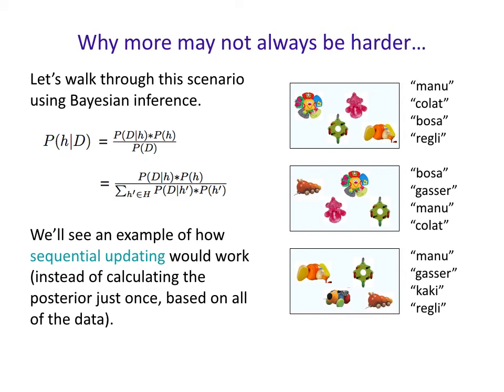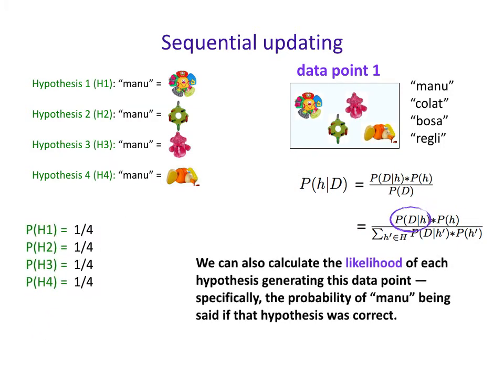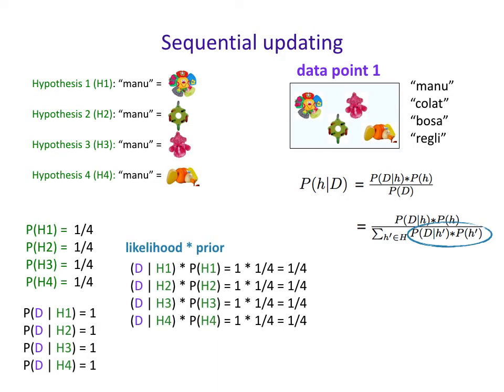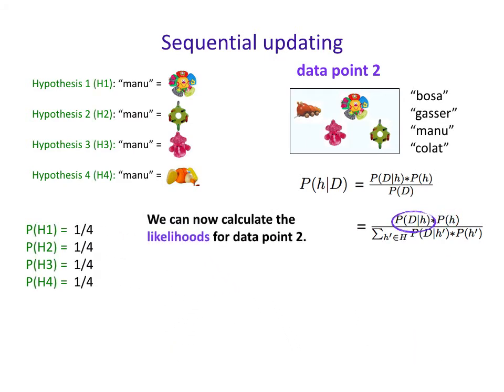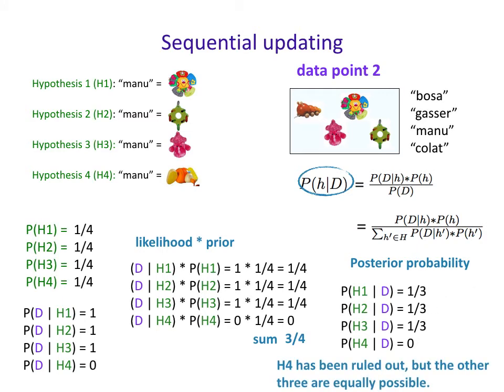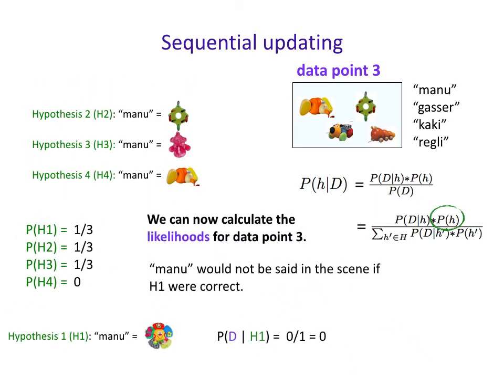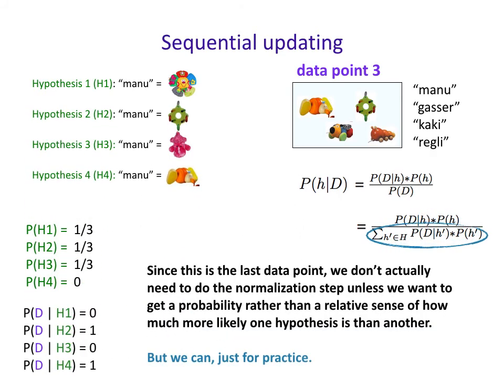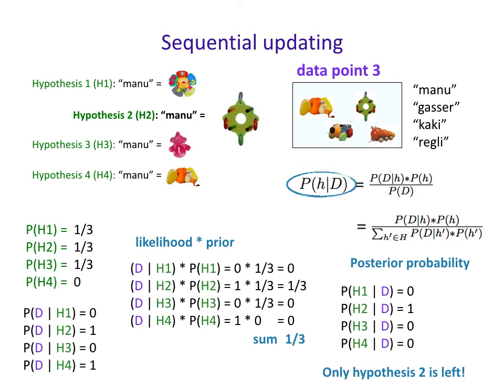AcqOfLang2: Sequential Updating with Bayesian Inference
Acquisition of Language 2: Sequential updating for cross-situational word learning with Bayesian inference